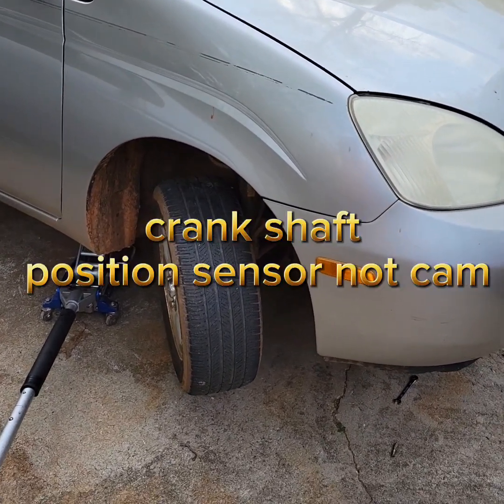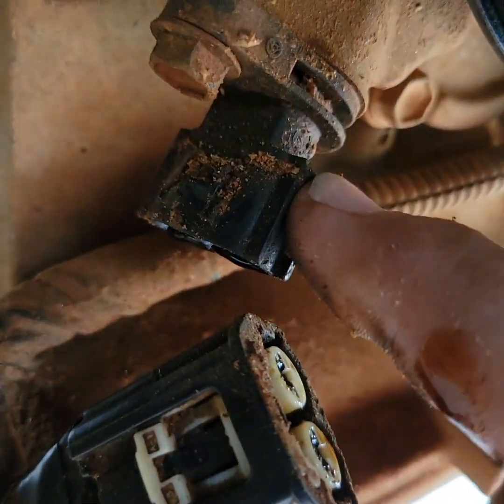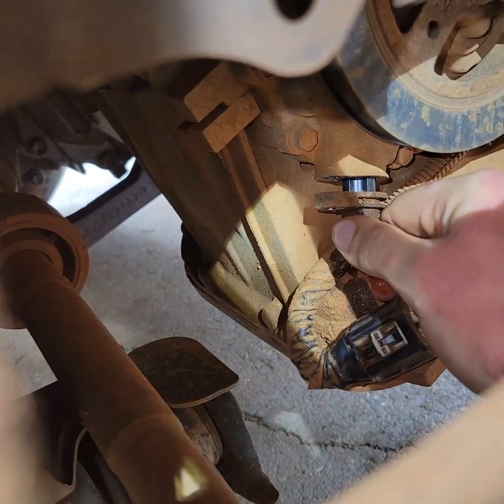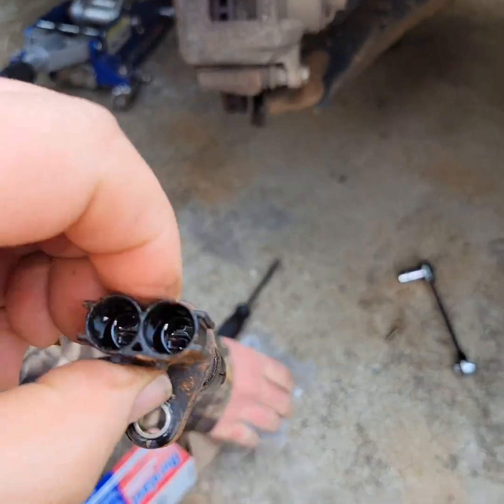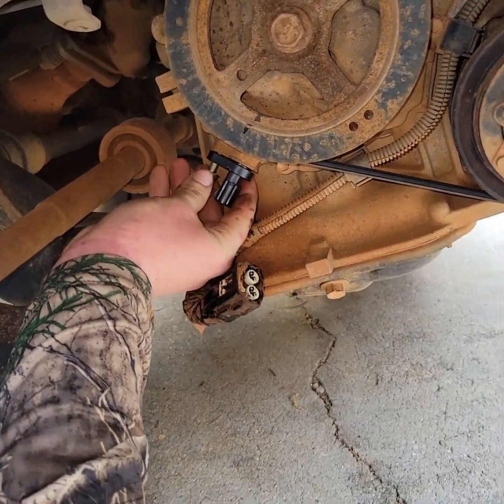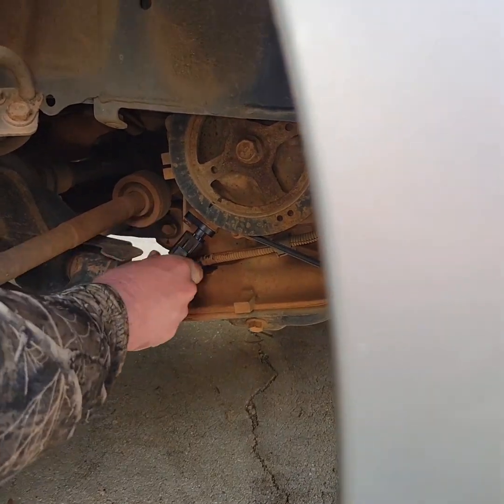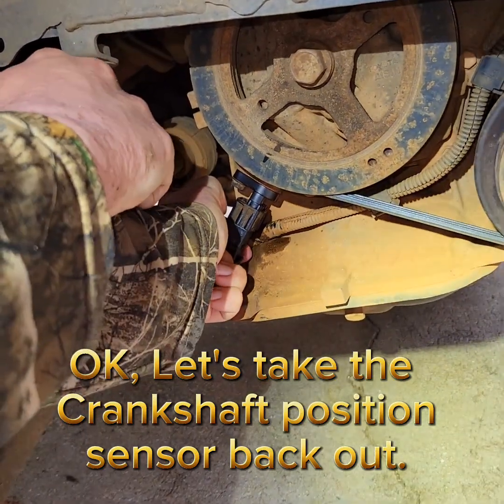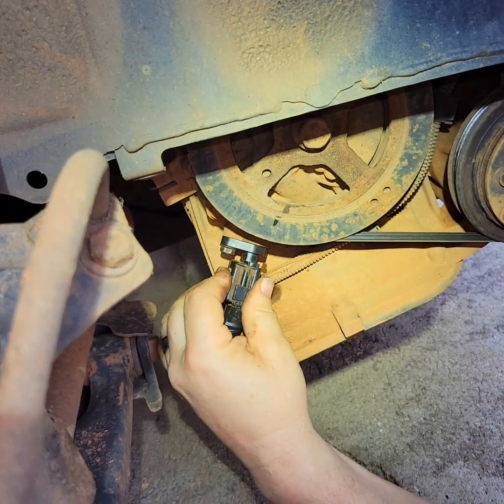Gen 1 Prius 2001 2002 2003 crank shaft position sensor replacement. C1259 P0335 P3120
Gen 1 Prius crank shaft position sensor replacement. C1259 P0335 P3120

Crank shaft position sensor leaks oil through the wire connector and unplugs the connector while driving. " Triangle of death" comes on. Car only uses HV battery power. Limited driving because engine won't run without a signal from the crankshaft position sensor.

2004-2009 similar